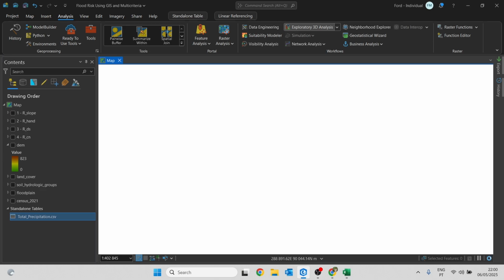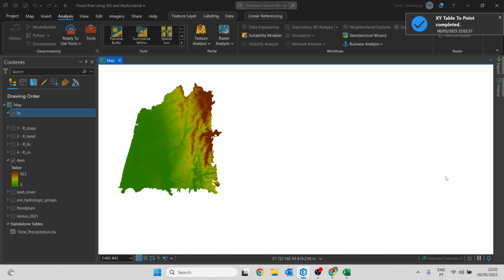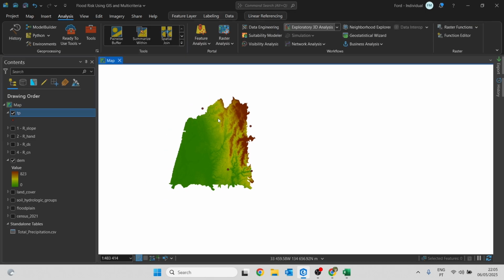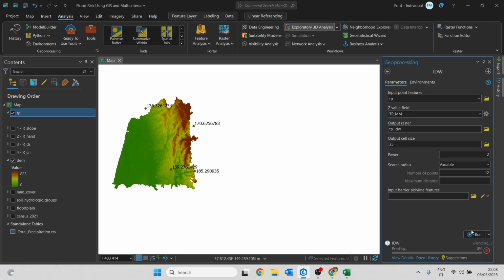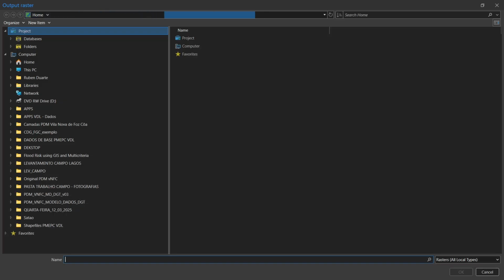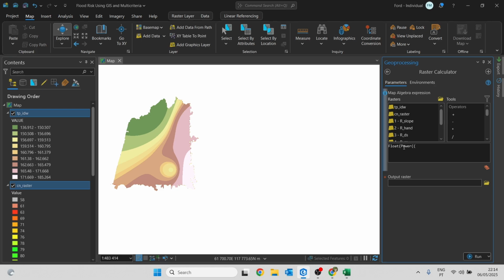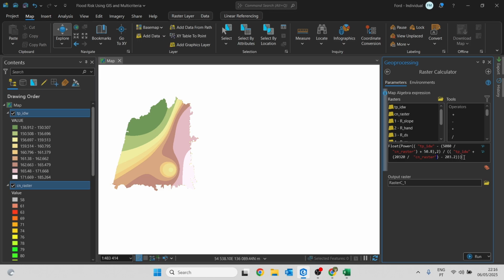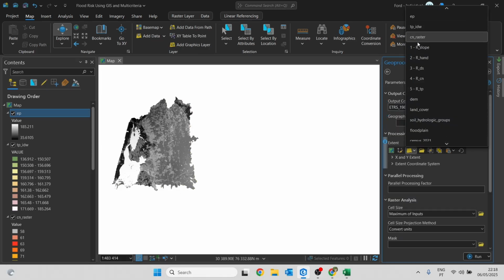EFFECTIVE PRECIPITATION AND TOTAL PRECIPITATION CALCULATION USING ARCGIS PRO - TUTORIAL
What is Total Precipitation?
Is the full amount of water that falls from the atmosphere - whether as rain, snow, hail, or sleet - accumulated over a given period 📅. It is usually measured in millimeters or inches and, in the case of snow, converted into its water equivalent 🌧️

What is Effective Precipitation?
Is the fraction of total rainfall or snowfall that actually becomes available for plants and water resources 🌱💧. Unlike total precipitation, which includes all forms of water falling from the atmosphere 🌧️❄️, effective precipitation considers the losses through evaporation ☀️, runoff 🌊, interception by vegetation 🌳, or deep percolation that escapes beyond the root zone.

In this video, I show how to spatialize total precipitation 🌧️ and effective precipitation 💧 using ArcGIS Pro 🗺️. The process demonstrates how raw climatic data can be transformed into maps that highlight spatial patterns 📊

Rincón, D.; Khan, U.T.; Armenakis, C. Flood Risk Mapping Using GIS and Multi-Criteria Analysis: A Greater Toronto Area Case Study. Geosciences 2018, 8, 275.